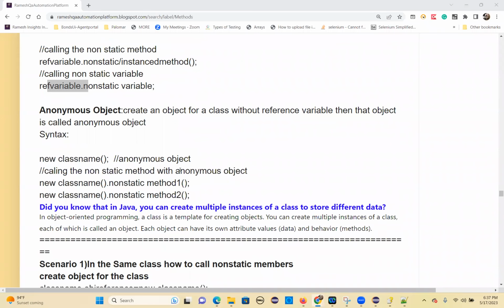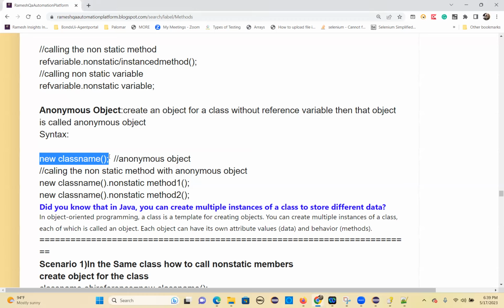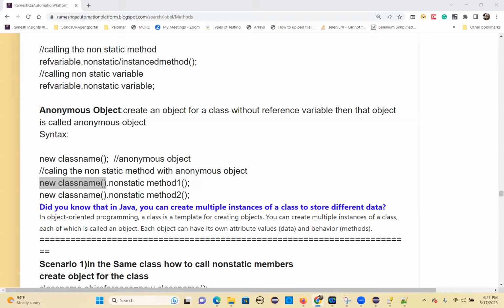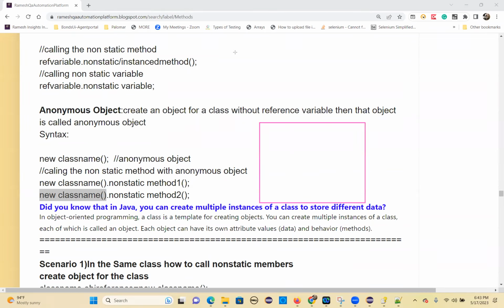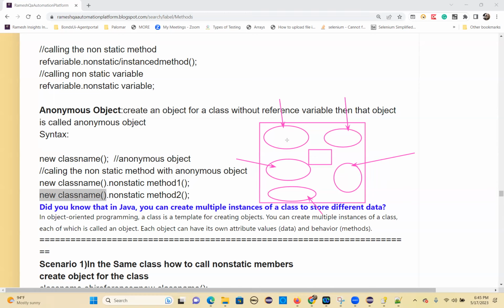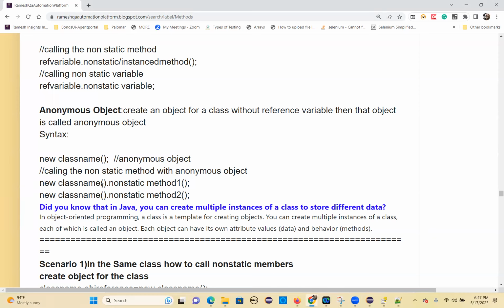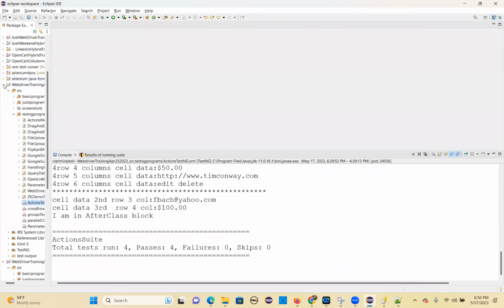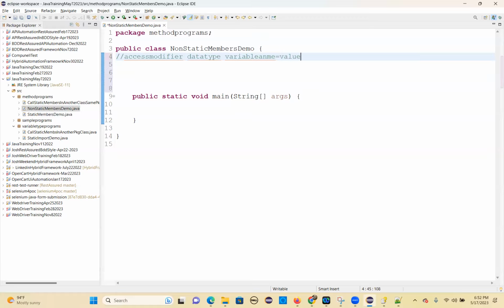CoreJava Instance Methods May 17 2023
CoreJava Instance Methods